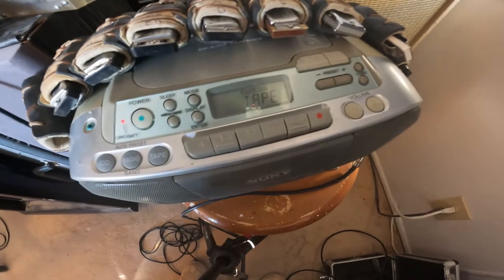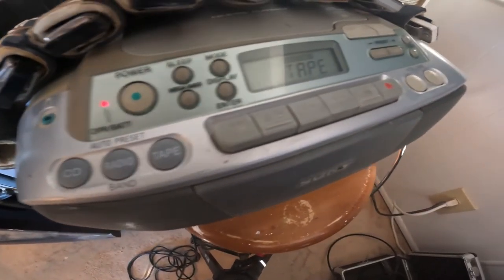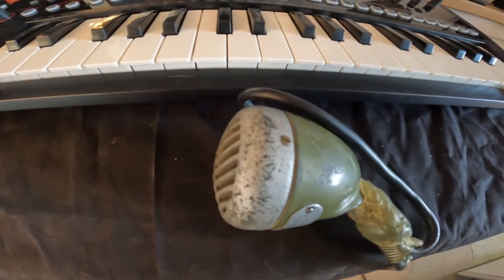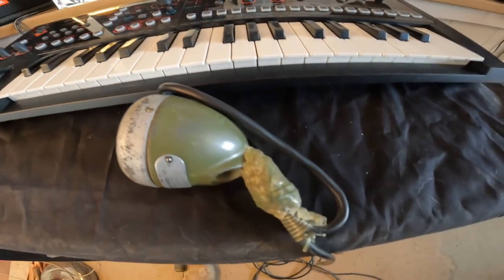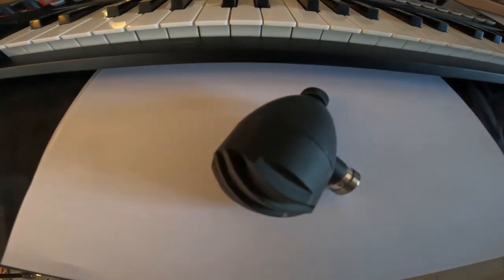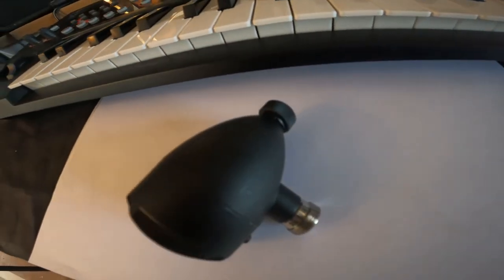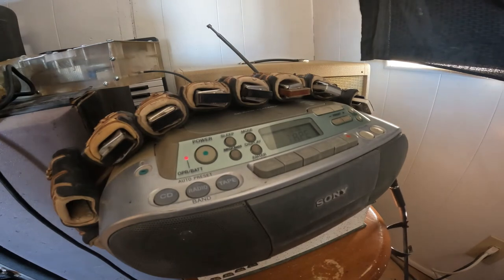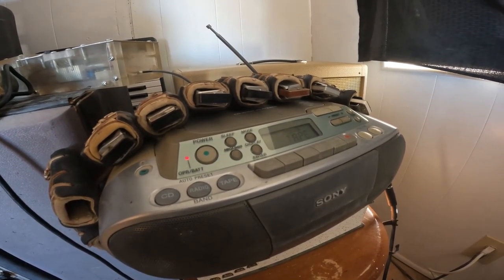Harmonica Boom Box Amplifier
This is an old home-made amplifier made from a Sony CD cassette player. I found the idea on YouTube years ago. It was a little tedious on this particular player each one has its own details. I purchased a female 1/4-inch jack and wired it directly to the tape head. Any wires that carry the signal to the amplifier should work. I believe I had it turned on while disassembled and just probed around with the jack connected to my microphone until I heard a sound if I remember correctly. If you try one you will have to see what works for you. I may do another one to demonstrate how it is accomplished. It can be used for guitar also.